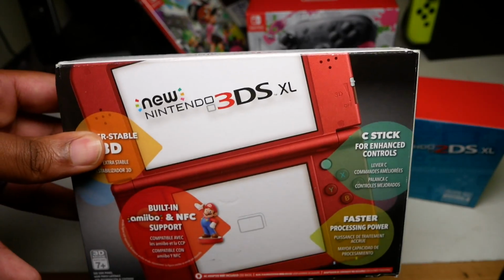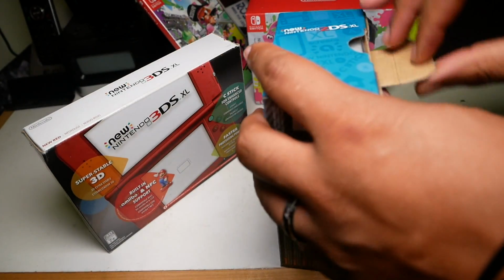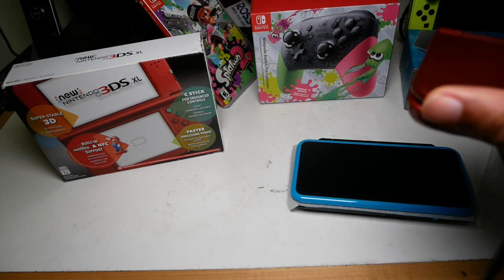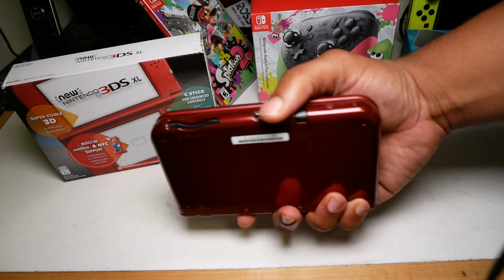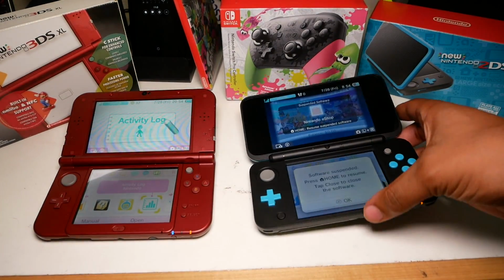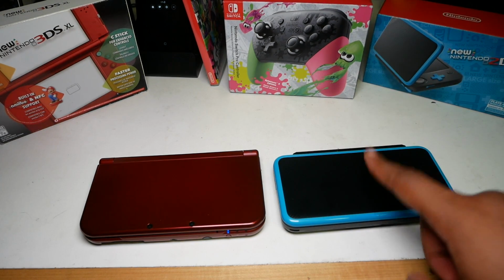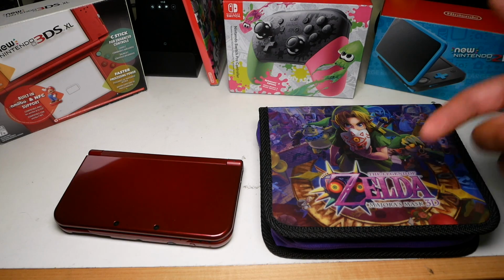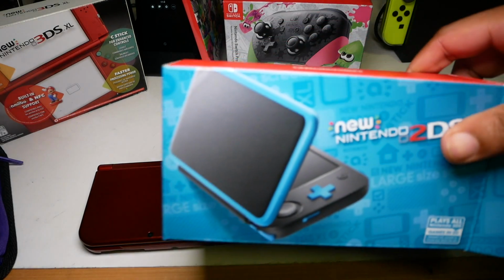NINTENDO 2DS XL Unboxing & Review + SPLATOON 2 & SPLATOON 2 Pro Controller GIVEAWAY!!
MY GEAR:
Studio Mic

Check Out the members of Poli-Techs Channels below and if you want to chat with us here is the